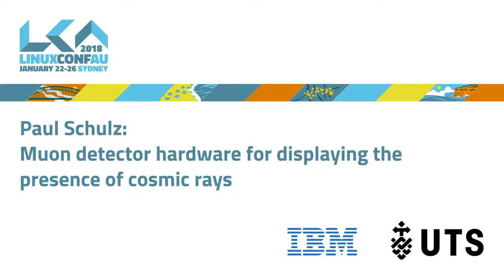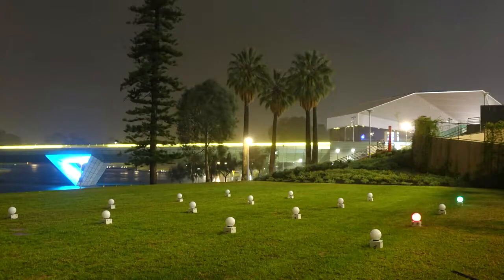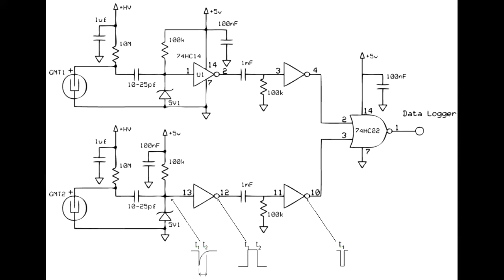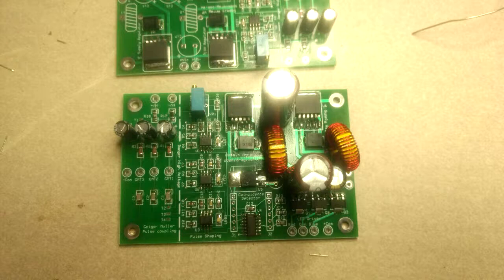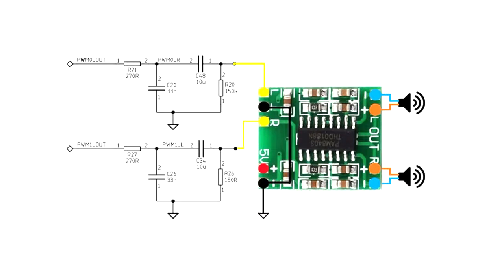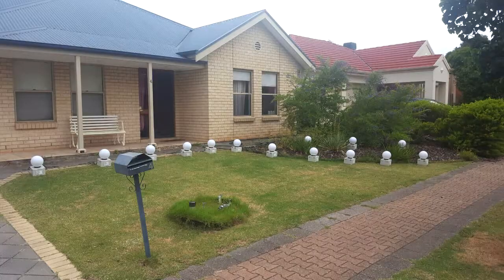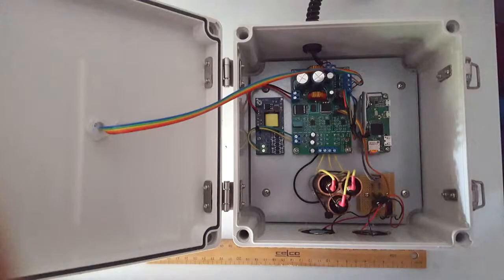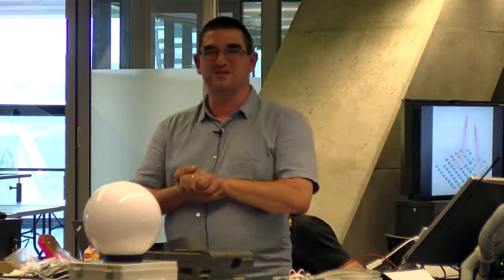Muon detector hardware for displaying the presence of cosmic rays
Paul Schulz